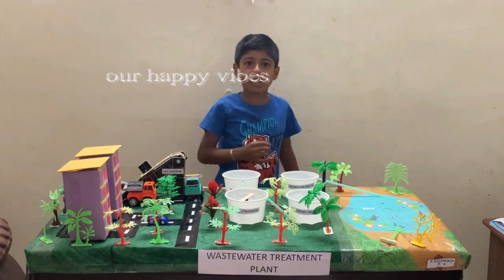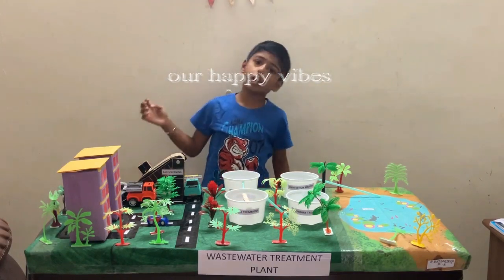Wastewater Management project //best project performance//Save the Earth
Welcome to OUR HAPPY VIBES
In this video my son explained the project about waste water management.